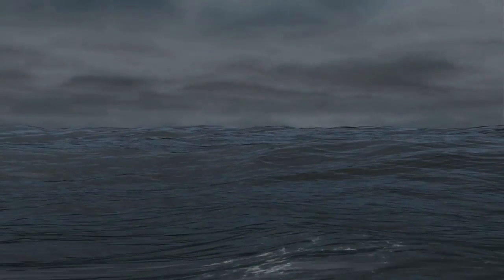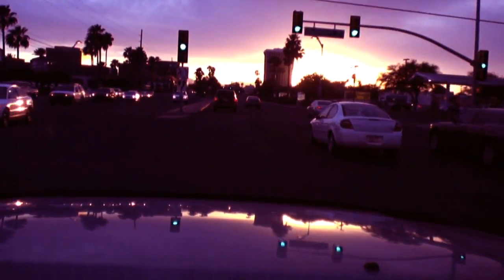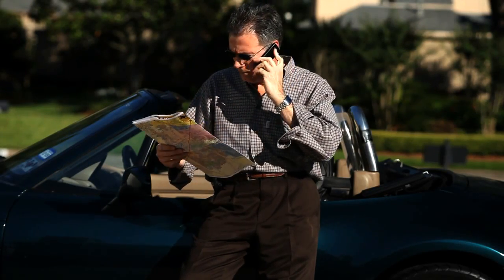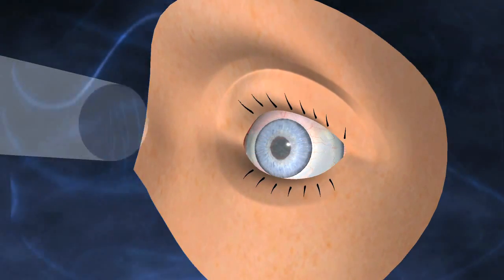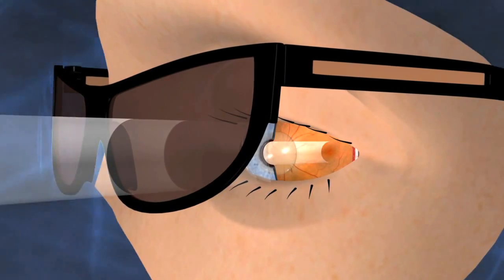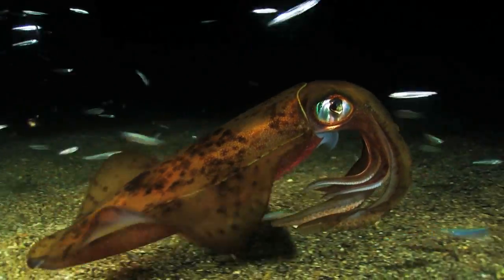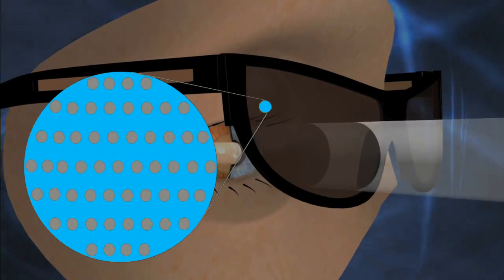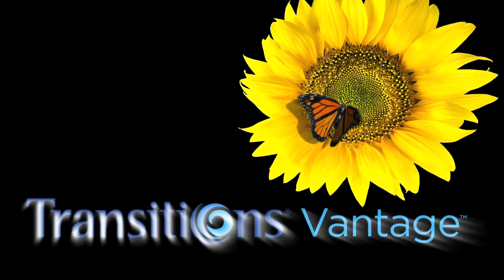Transitions: Vantage Lenses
When Transitions Optical introduced their break-through Vantage Lenses, Mirage produced this video to announce to the world how lenses can now have both variable darkness AND, for the first time, variable polarization!